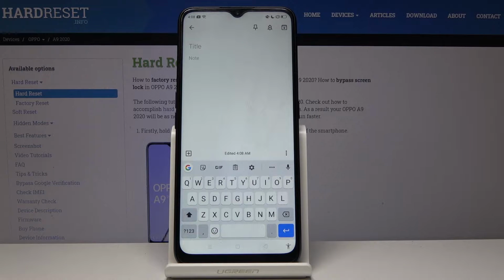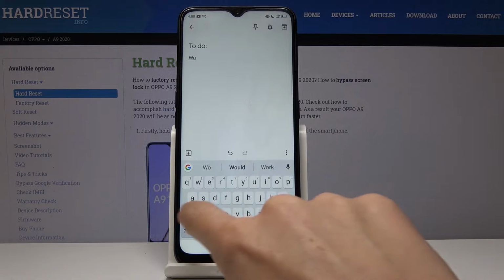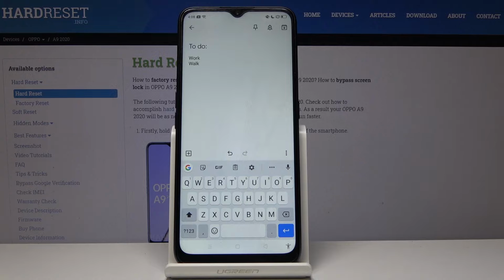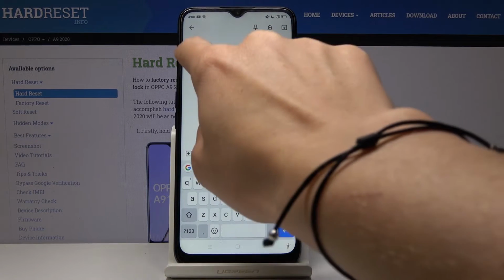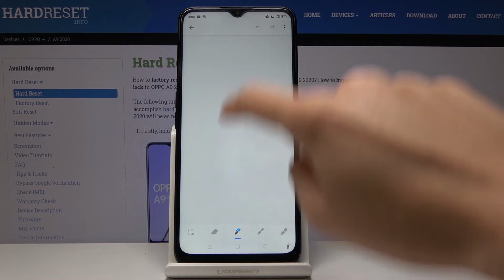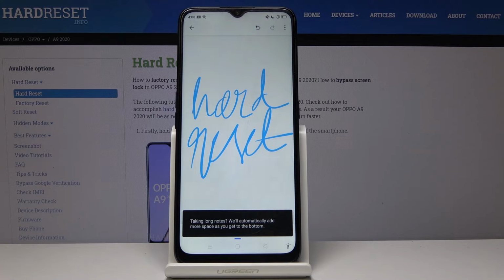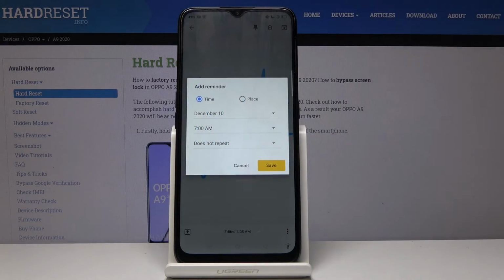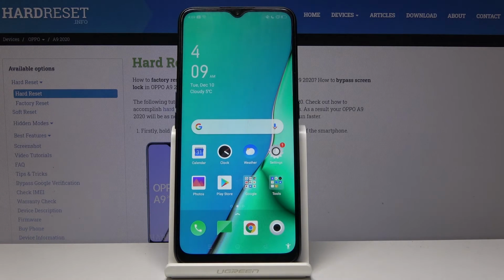How to Add Notes in OPPO A9 2020 - Set Up OPPO Reminder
Learn more info about OPPO A9 2020:
Are you afraid of forgetting about something? It’s not a problem anymore! Our tutorial will show you how to get into notes in your OPPO A9 2020 and type down everything you have to remember. This easy trick will let you type something within seconds and get back to it whenever you want.

How to use Note App in OPPO A9 2020? How to create a note in OPPO A9 2020? How to use OPPO A9 2020? How to make a note via OPPO A9 2020?